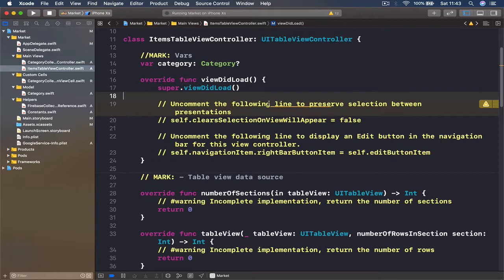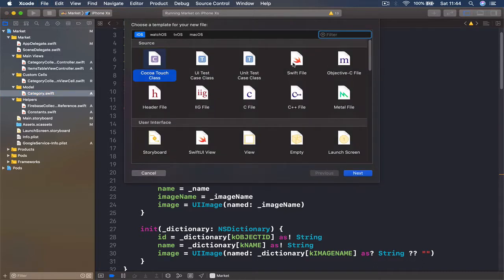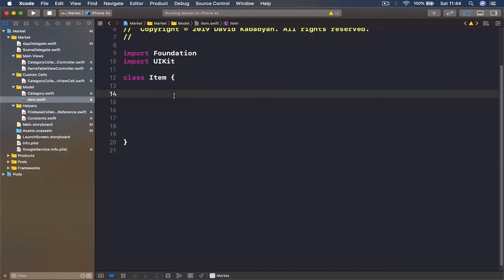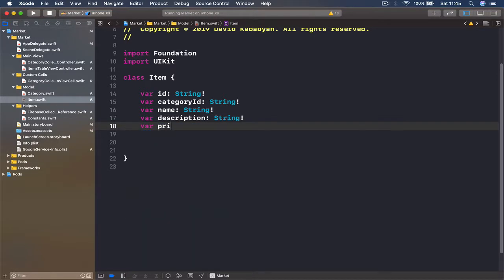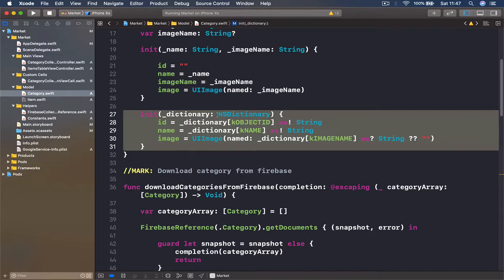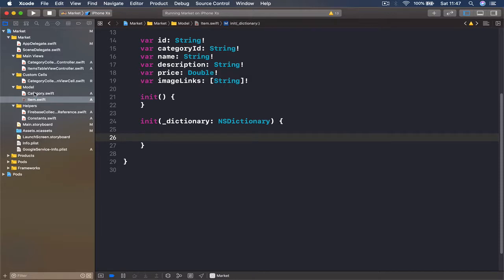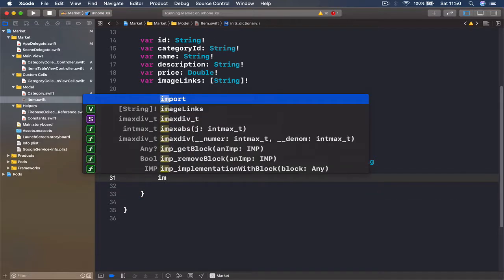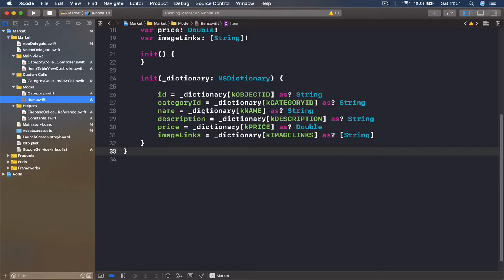18 Item class part 1